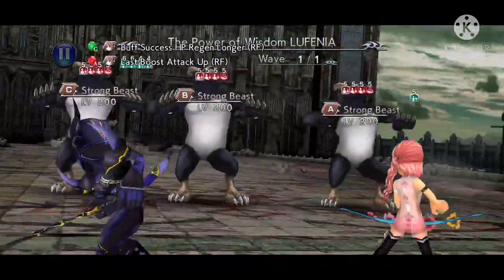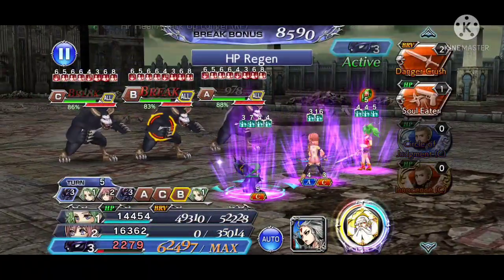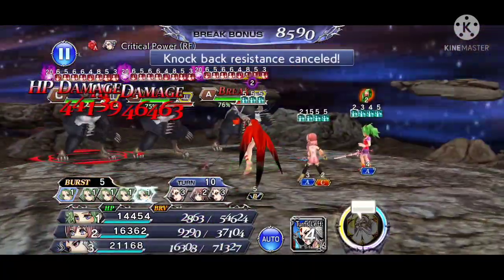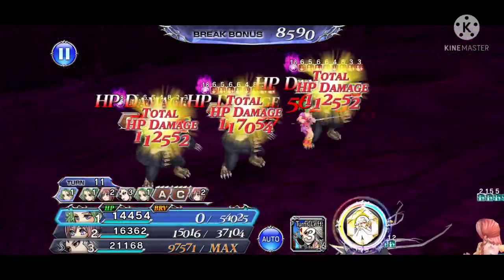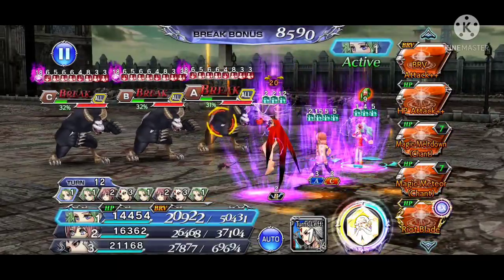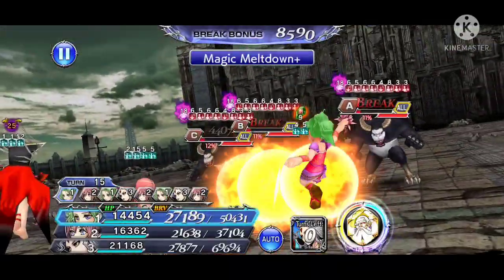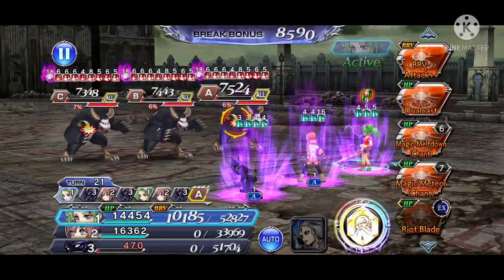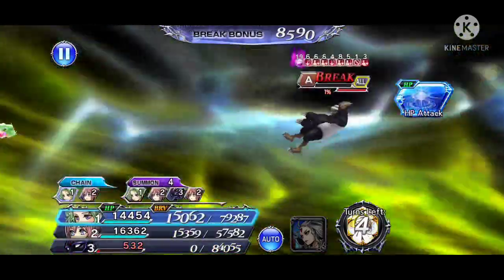DFFOO GL Power of Wisdom Lufenia, No Boss turn, what 100% HP dmg mitigation? (Terra BT, Serah, DKC)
Overview
For a full no boss turn run here, you need to stack as much HP damage up effects as possible. If the bosses do not get a turn by the time they hit 79% they gain a 100% hp damage mitigation aura AND will enframe their turns. This will last until they get a turn to use their recast attack.

My Hp damage up effects come from
-DKC LD debuff: 20%
-Serah framed buff: 20%
-Gabranth LD call: 10%
-Kurasame LD call: 30% on one, 25% on OT
-Terra BT aura: 20%

For a total of ~100% while Terra BT is up, and ~80% otherwise.

Setup:
On Serah I removed all speed passives, which includes Buff Initiative I and II, "Quick" passives and her Break Speed up passive. I also gave her a Porom refined sphere which provides party hp regen for the Lufenia orb requirements. Any refined sphere that has HP Regen will do.

If you have Ignis LD call I would recommend using Ignis LD call on DKC, and giving Gabranth call to Terra. You don't need Jack call here as much since Serah already provides auras and defense down.

The rest of the party setup can be viewed at 15:21

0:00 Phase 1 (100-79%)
The goal here is mainly to delay them with DKC LD while you finish setting up all relevant debuffs and call abilities. Try to get as much damage done as possible and hold off from bringing in CoD and using Terra BT until the bosses turns are about to come.

By the time I brought in CoD I was VERY close to Phase 2. CoD BT attack will end Phase 1.

3:41 Phase 2 (79-49%)
Right after CoD uses BT attack I go BT mode with Terra.

Try to keep the bosses HP as even as possible. After BT phase, just spam LD-meltdown with Terra. When CoD gets a turn, use her LD.

 6:42 Phase 3 (49-0%)
At this point CoD turn will start to get low. You can delay her from leaving by using Terra AA on the turn when the bosses BRV will regen, but this needs precise turn counting. I messed up once inside the run.

After a while CoD will leave, and from then on its just about finishing them off with DKC before they get a turn.